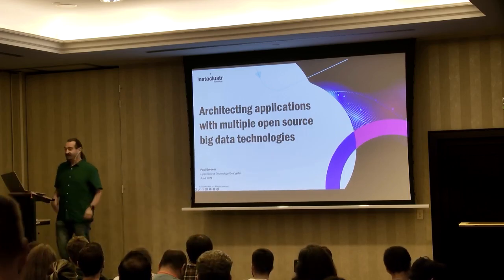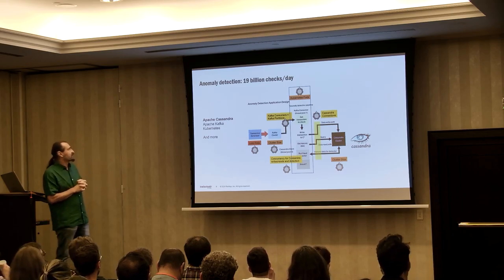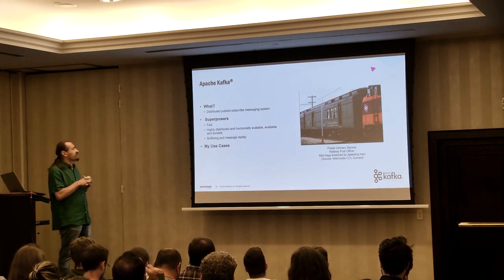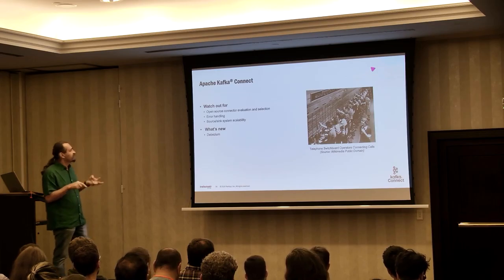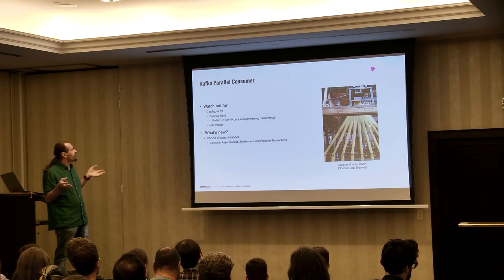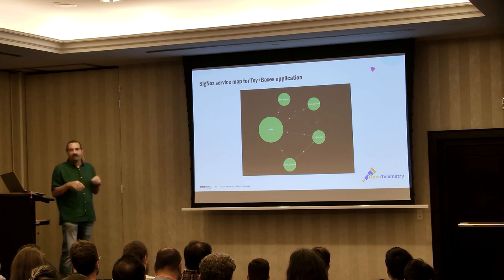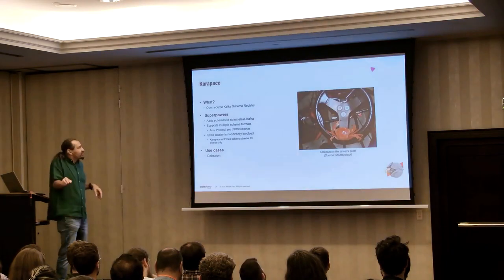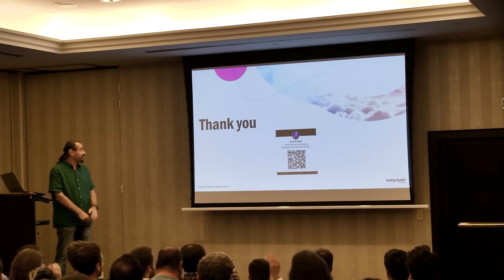Architecting Applications With Multiple Open-Source Big Data Technologies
When I started as the Instaclustr Technology Evangelist 7 years ago, I already had a background in computer science R&D and thought I knew a few things about architecting complex distributed systems. But it was still challenging to learn multiple new Apache (and other) Big Data technologies and build and scale realistic demonstration applications for domains such as IoT/logistics, fintech, anomaly detection, geospatial data, data pipelines and a drone delivery application - with streaming machine learning. What did I learn that my younger (-7 years) self could have benefited from? This talk highlights some of my discoveries using Apache Cassandra, Lucene, Kafka, Kafka Connect, Kafka Streams, Camel, Superset; and Karapace, PostgreSQL, Debezium, OpenSearch, Uber’s Cadence (for workflow orchestration), and more.

*Paul Brebner*
Instaclustr Open Source Technology Evangelist

Paul Brebner is an Open Source Technology Evangelist at Instaclustr (part of Spot by NetApp). For the last 7 years he has been developing, writing about, and presenting realistic demonstration applications for challenging use cases, with a focus on Kafka performance and scalability, and has recently published his 100th technical blog. Paul has a background in distributed systems R&D and performance engineering, and runs the performance engineering track at ApacheCon/Community over Code conferences.